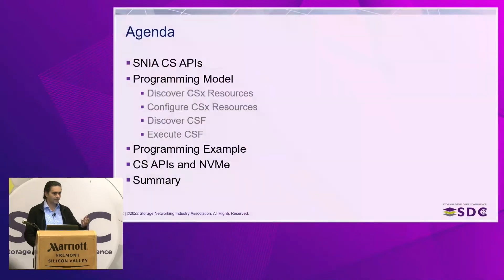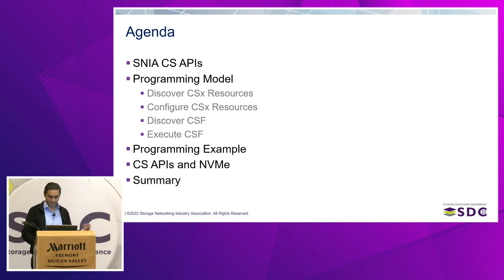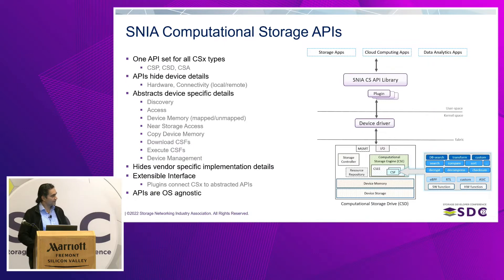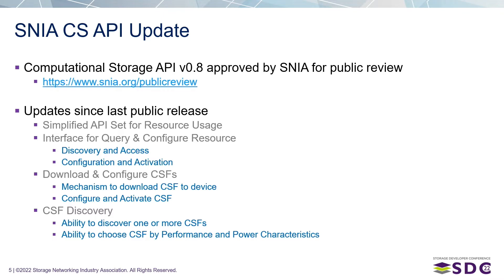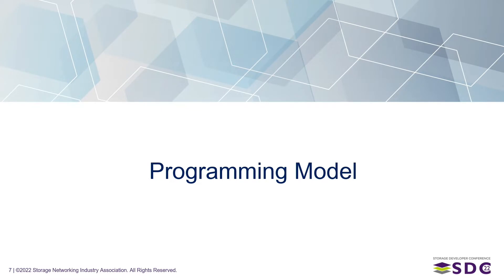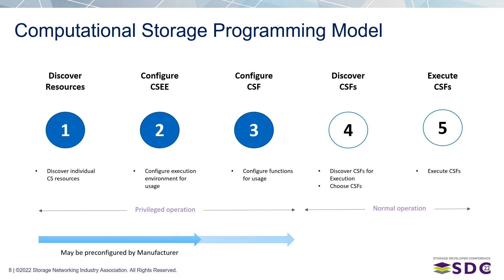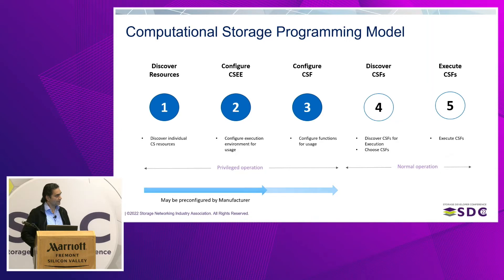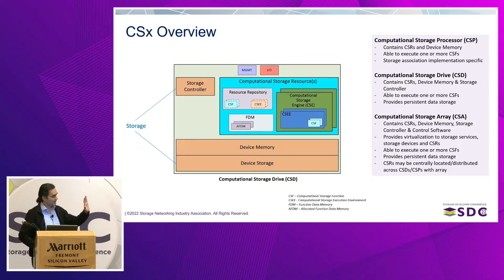SDC2022 - SNIA Computational Storage APIs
Computational Storage is a new field that is addressing performance and scaling issues for compute with traditional server architectures. This is an active area of innovation in the industry where multiple device and solution providers are collaborating in defining this architecture while actively working to create new and exciting solutions. The SNIA Computational Storage TWG is leading the way with new interface definitions with Computational Storage APIs that work across different hardware architectures. Learn how these APIs may be applied and what types of problems they can help solve.

Learning Objectives
Learn about Computational Storage APIs
How to apply Computational Storage APIs
What Computational Storage APIs can help solve

Presented by Oscar Pinto, Samsung Semiconductor Inc